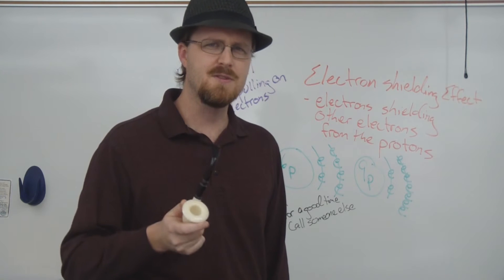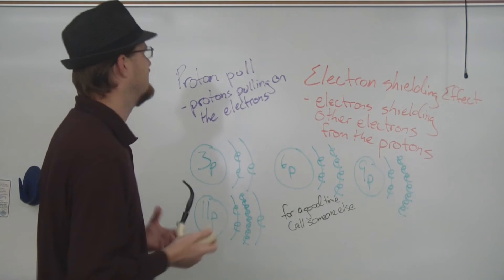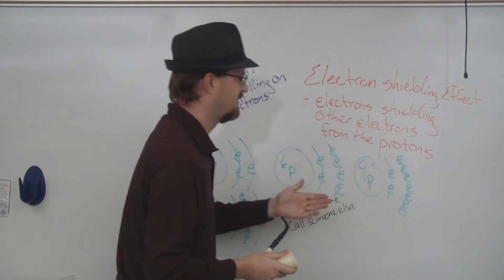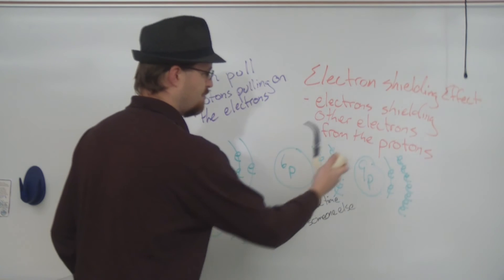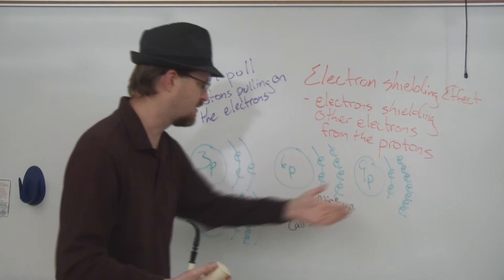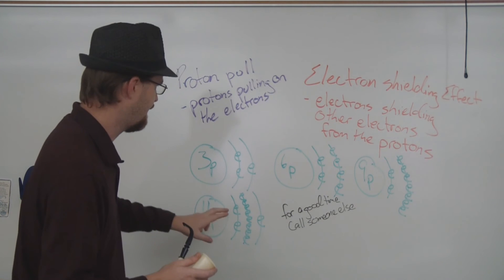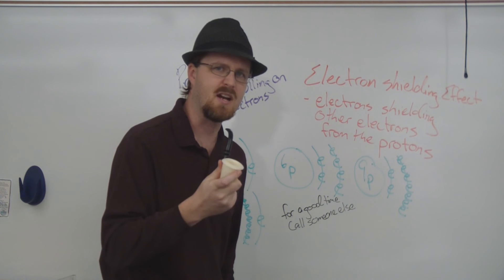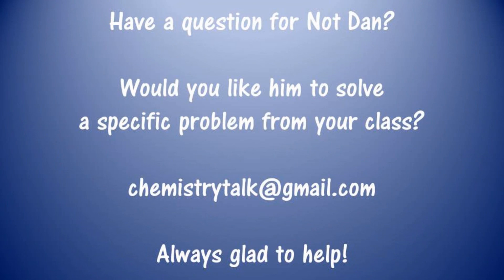Mysterious Trends on the Periodic Table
Famous sleuth Not Dan solves the mystery of the trends found on the periodic table.  In this episode learn about proton pull and the electron shielding effect.